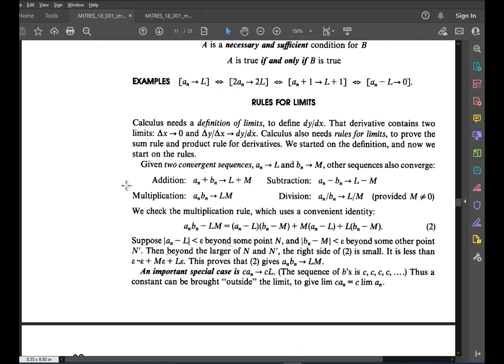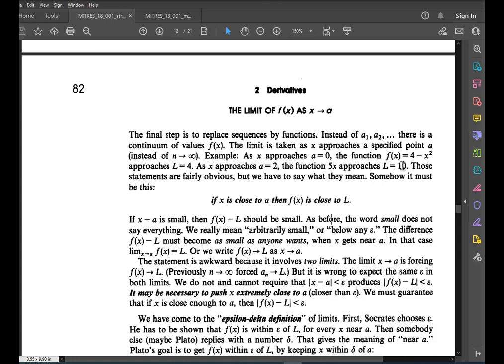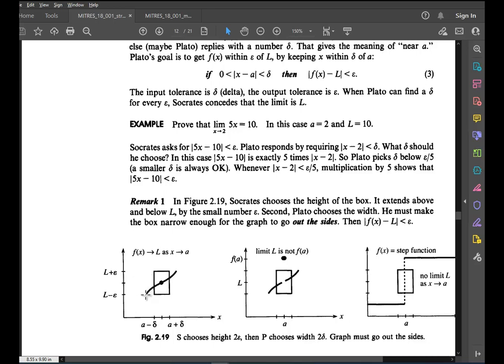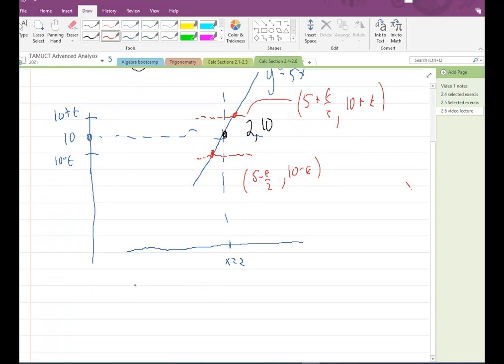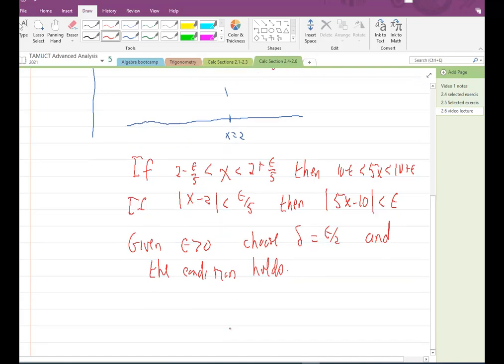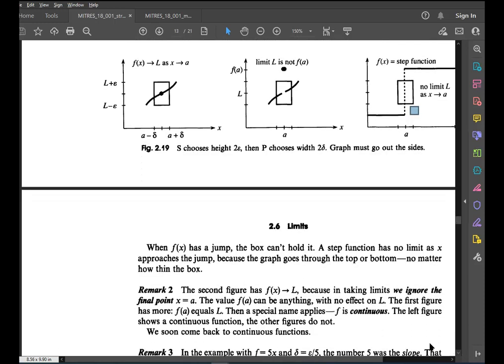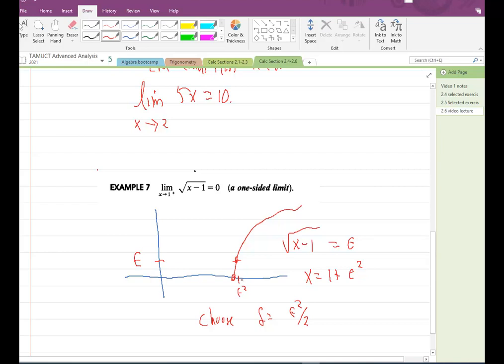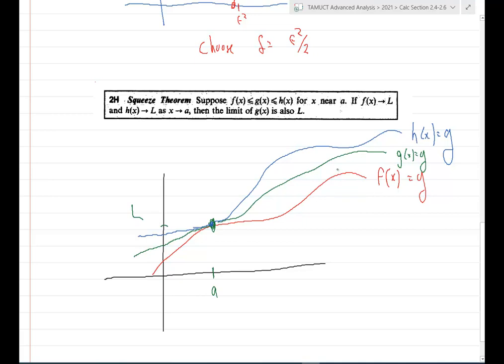Strang Section 2.6 part 2: limits of functions